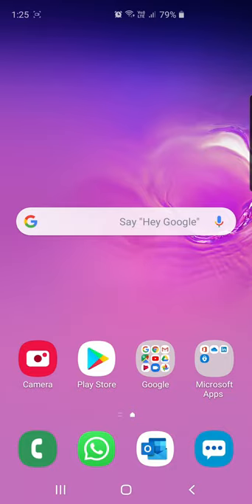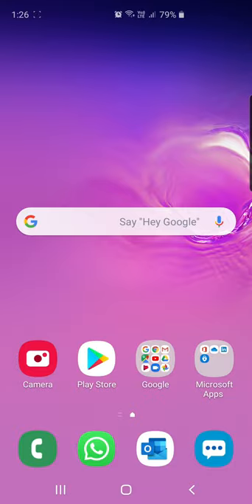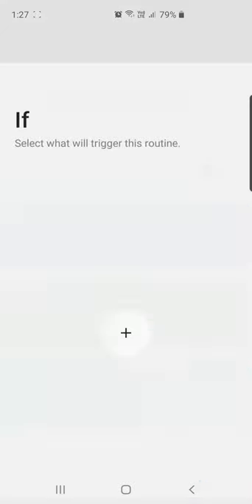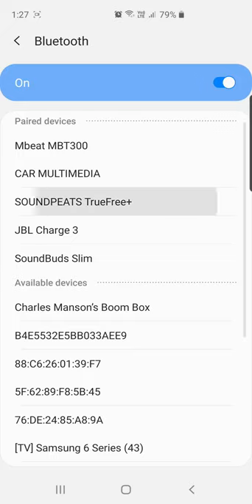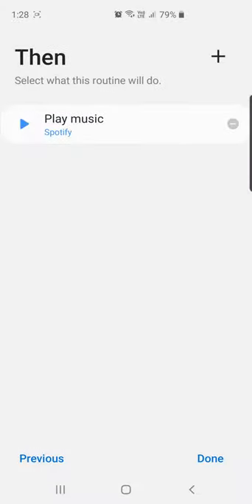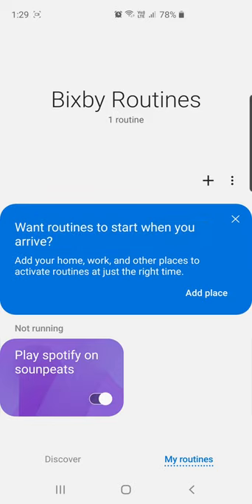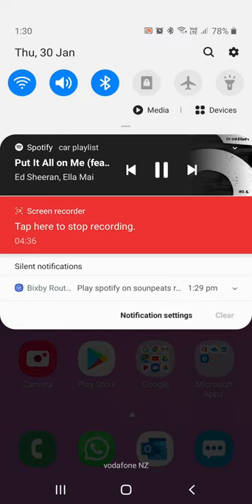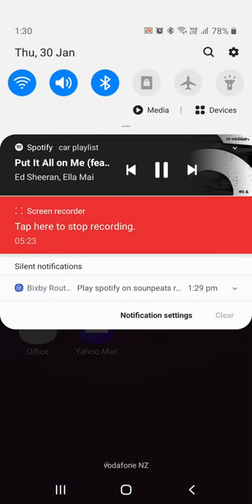Samsung Galaxy Phones automatic music play on connected Bluetooth devices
Learn how to play music from any music app like Spotify or Google play music automatically as soon as your phone is connected to Bluetooth device.

Samsung Bixby is a powerful AI app by Samsung and you can use it on below Samsung phones currently:

Galaxy S10/S10+/S10e/Note10/Note10+/Note9/S9/S9+/Note8/S8/S8+/A80/A70/A60/A50

Setup this Bixby routine for the hands-free operation on your phone and commute daily while listening to your favourite playlists on Spotify as soon as your phone is automatically connected to your bluetooth device.